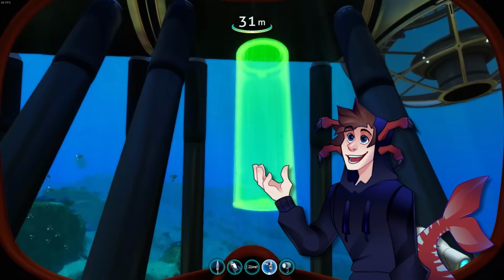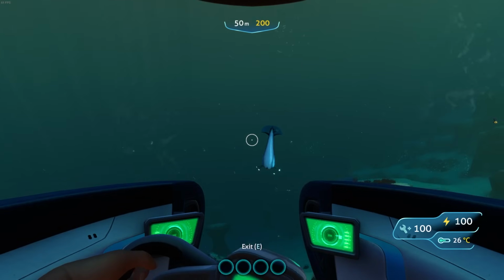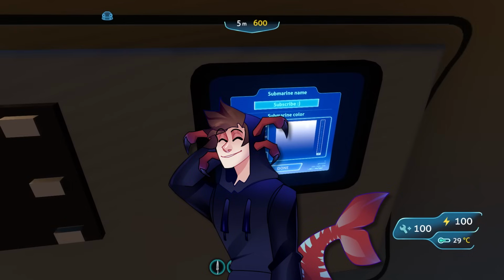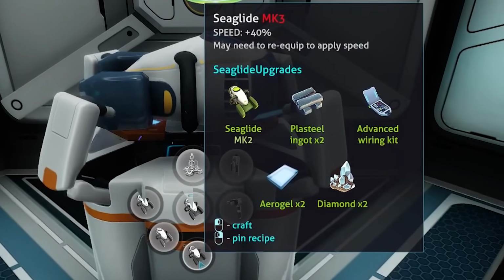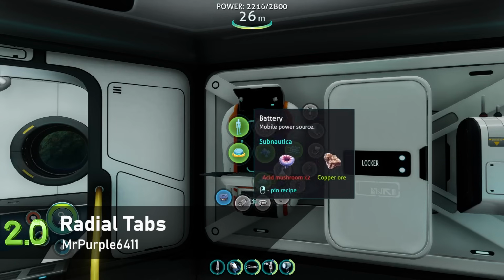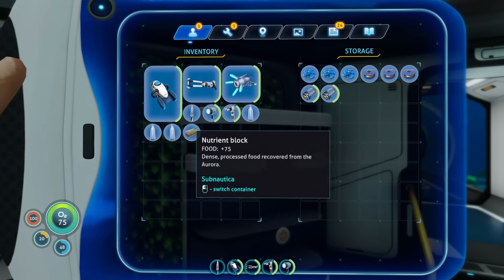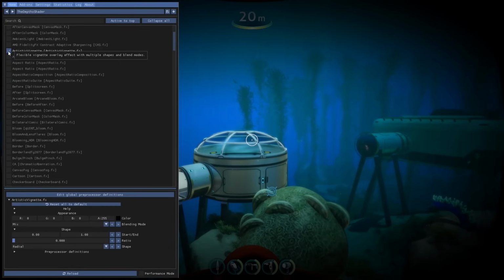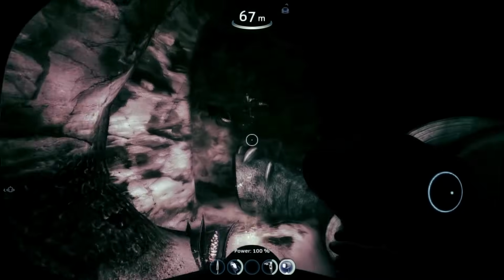TOP 10 Subnautica mods to SPICE UP your game!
These are 10 mods you can use to massively improve your gameplay experience in Subnautica, while keeping a vanilla feel!

- Subnautica: Into the unknown
- Aci Boop
- Retro Today - Alexandra Woodward
- Bop It - Gavin Luke
- OUTRO: Let's Bounce - Gavin Luke